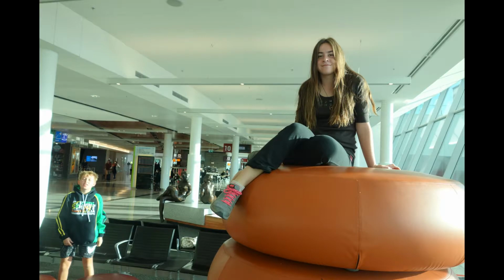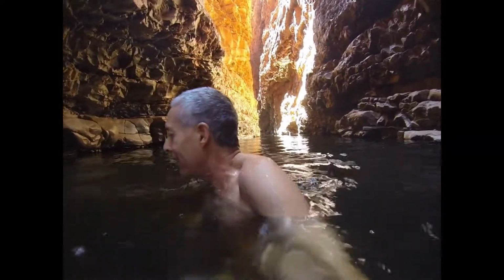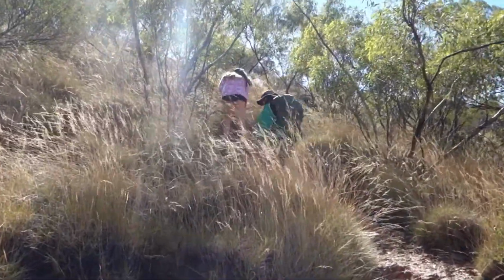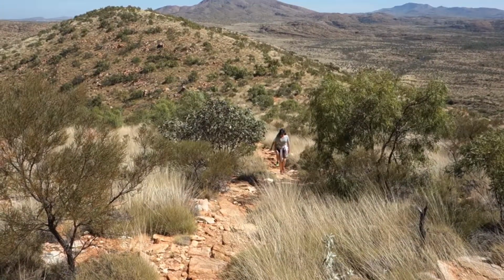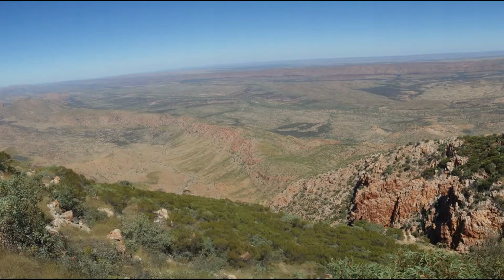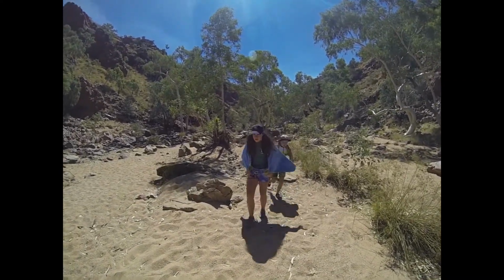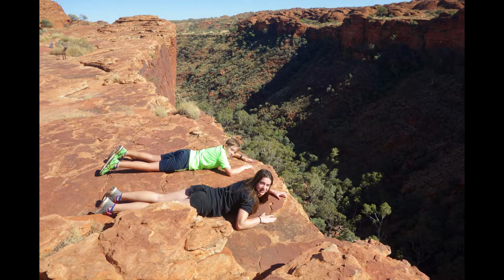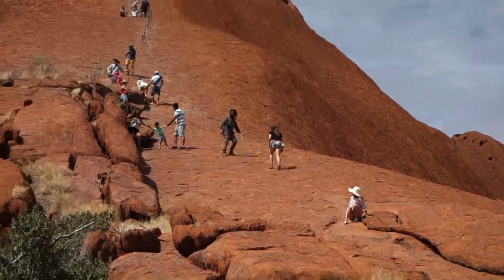Hiking in Australia - Red Centre (April 2017)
During our 2017 April holidays, we went to the Red Centre. Firstly we went to Glen Helen, from there we visited 3 gorges and climbed Mt Sonder. Then, we went to Kings Canyon, where we did the Kings Canyon walk. Lastly, we went to Uluru, and visited Uluru and the Valley of the Winds. The trip was incredible and I enjoyed every part of it. I hope you enjoy :)